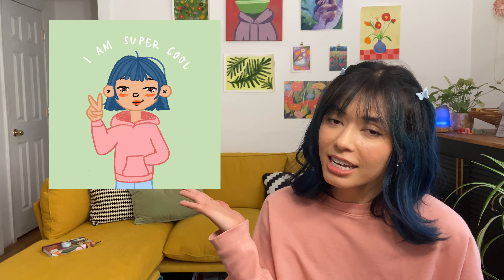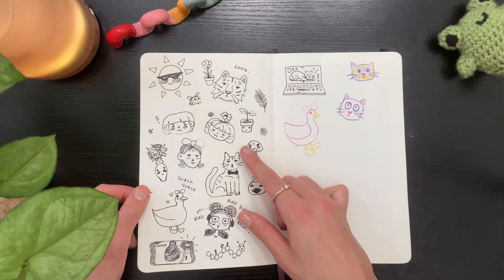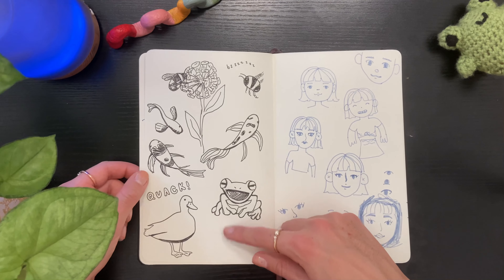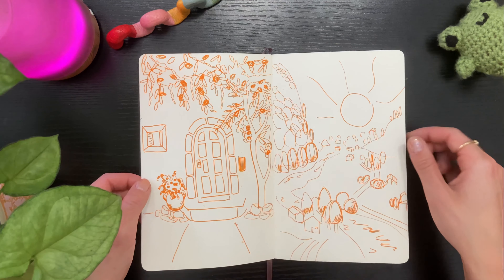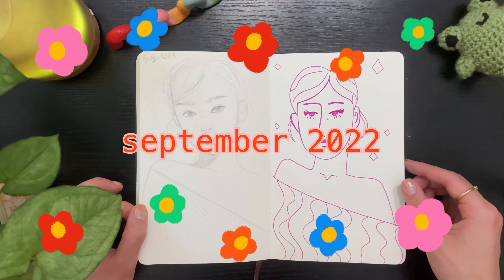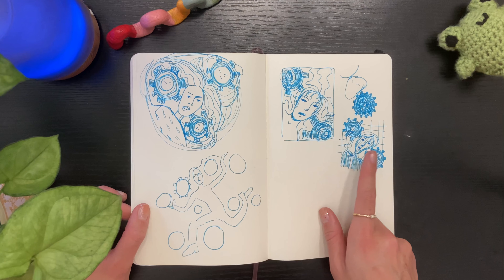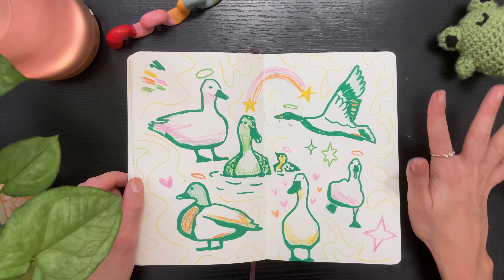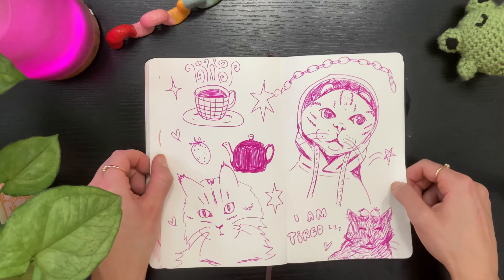the first sketchbook ive ever finished ★ sketchbook tour ☻ colored pencil, gouache, felt tip pens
Omg its my first sketchbook tour everrr!!!  Also my first sketchbook I've ever completed!!! So many firsts.  I hope you like taking a look at the sketches I've done over the past year and some of the backstory of the art in this guy :)

My name is Gabi and I'm an art hobbyist from Chicago.  Fun facts about me include: I love color, I am a lefty, I love to dance, and I have sunk an embarrassing amount of time into Stardew Valley and Animal Crossing.  I hope I can find some fun art pals on YouTube! ☺

Moleskin Large Art Sketchbook
Himi Jelly Gouache
Crayola Signature Colored Pencils
Pigma Micron Pens
Papermate Flair Medium tip pens
idk if I forgot other things, let me know :)

✩MUSIC✩
Via YouTube Music Library

✩ART PALS✩
I currently have 170 art pals :)